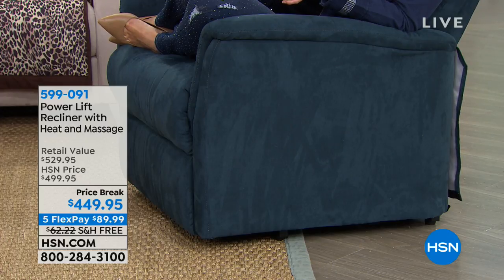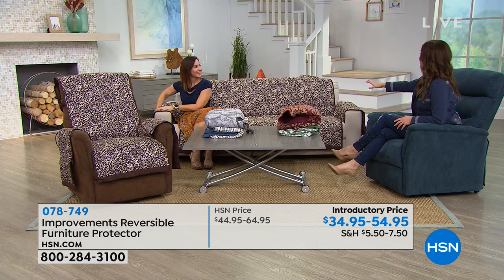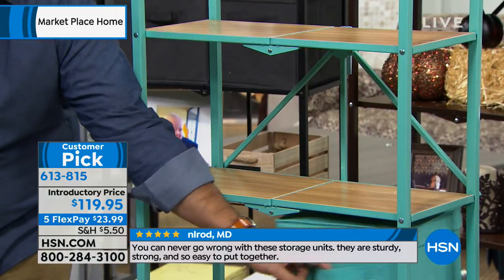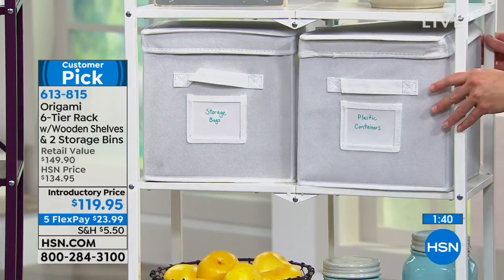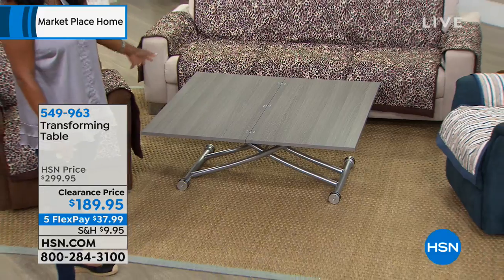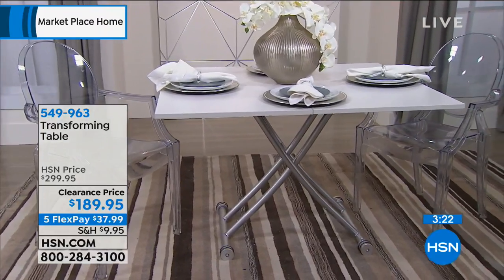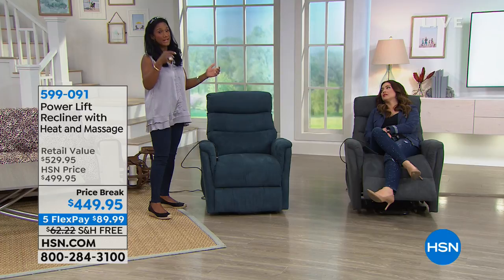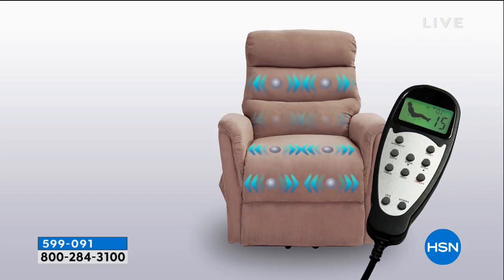HSN | Market Place Home 09.20.2018 - 02 PM